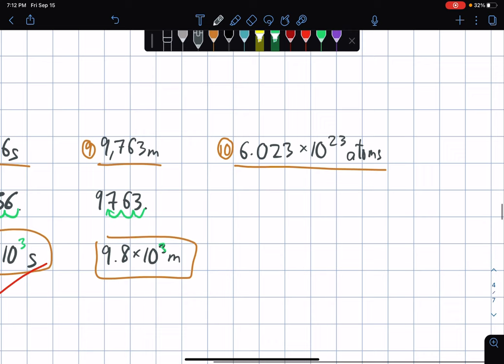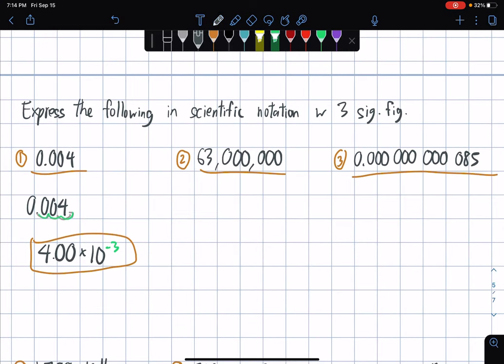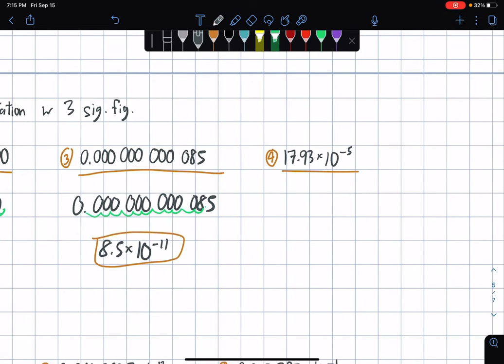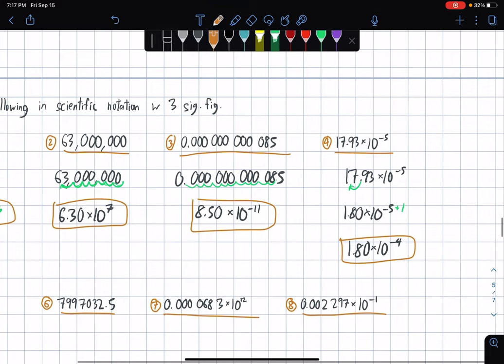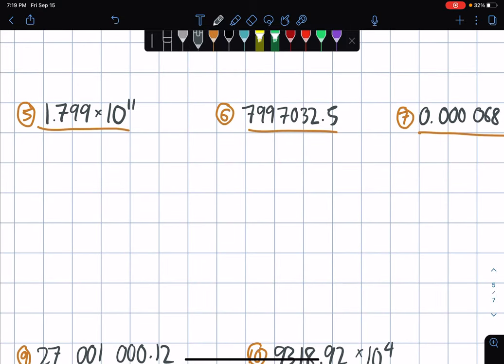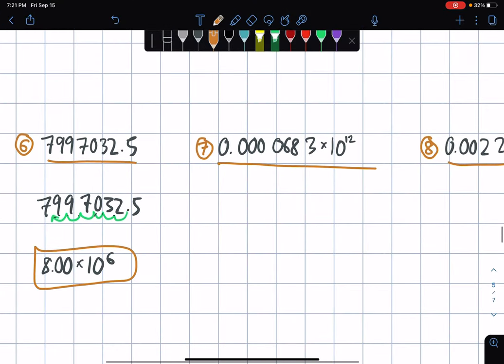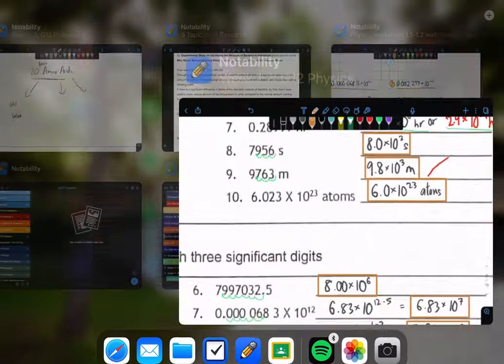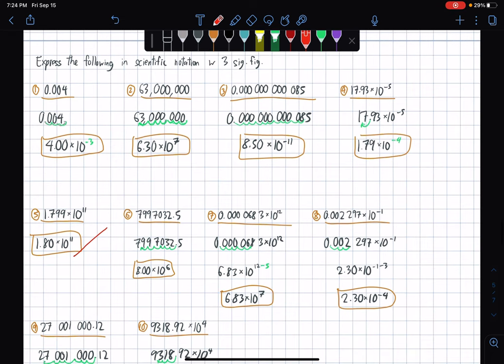Scientific Notation and Significant Figures [part 2]